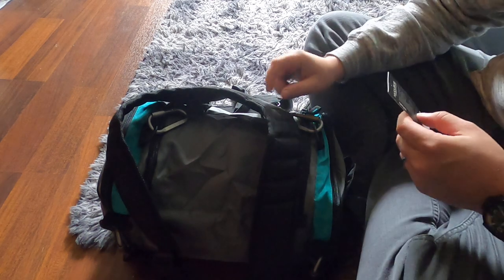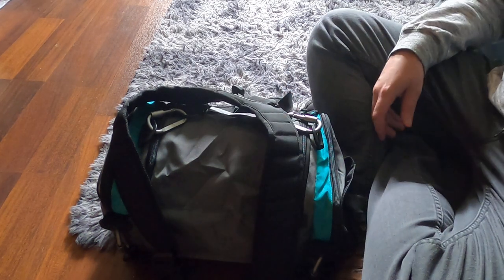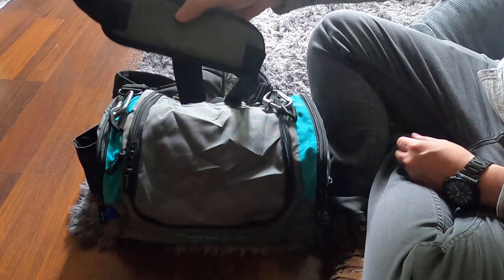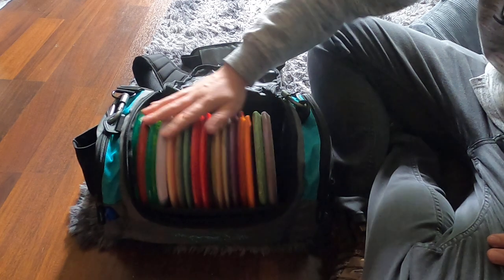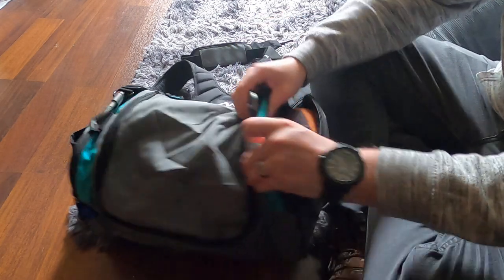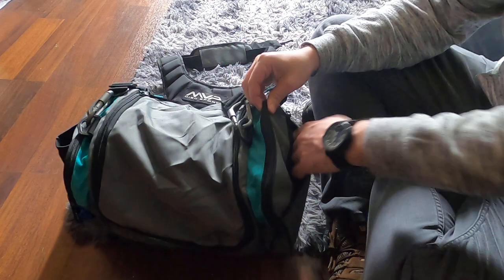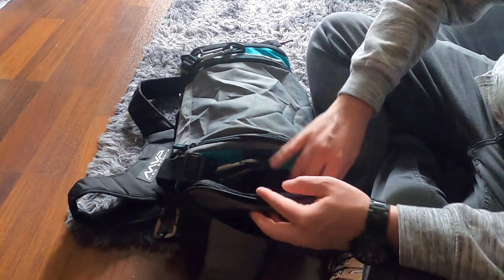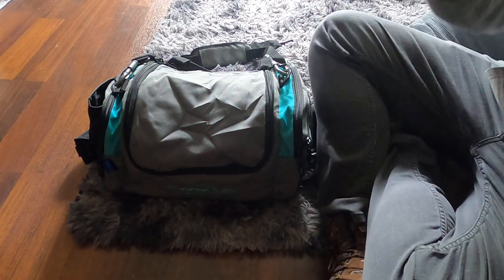MVP Disc golf Nucleus V2 Disc Golf Bag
Disc golf bag 2020 - first impressions